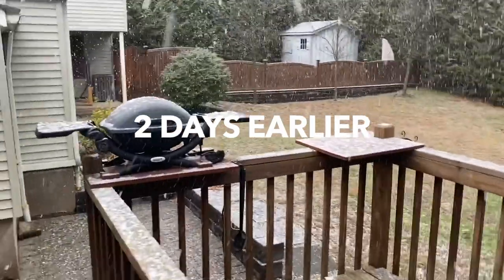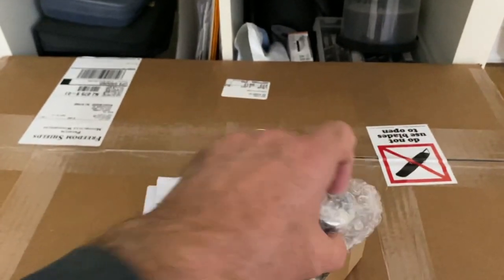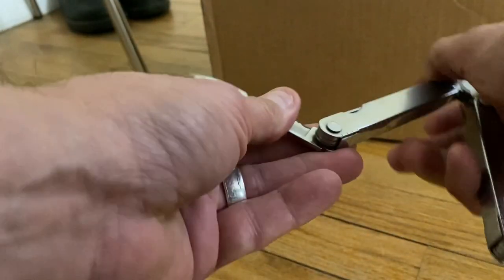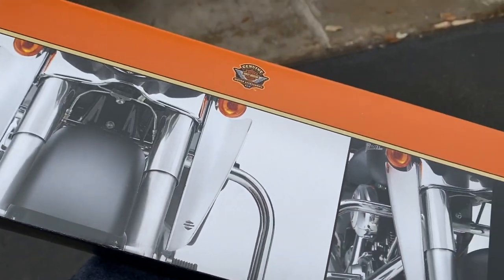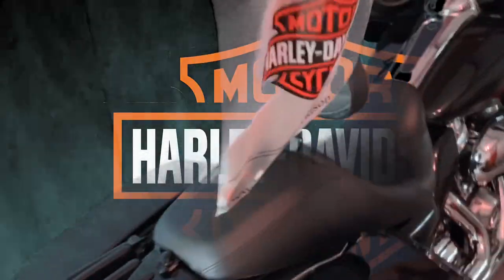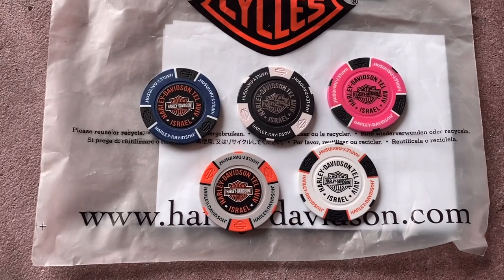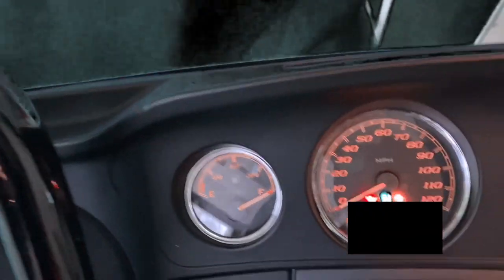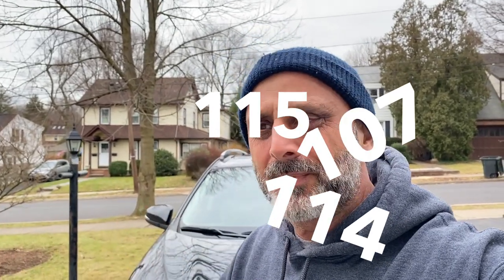Harley Poker Chip Give-away / Electra Glide Upcoming upgrades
An update of the upcoming upgrades and installs on my 2020 Electra glide standard.
I’m giving away Harley Davidson Poker chips from Israel - check out how you can win 1.

Hey guys !

Bike set-up
The lights I changed on the Harley Electra Glide :
- The smoked tail light was bought on Revzilla - search :"Drag Specialties Laydown Taillight Lens For Harley
Item: P404017"
Gear I wear:
My video gear:
360 shots - I use - Insta360 one R